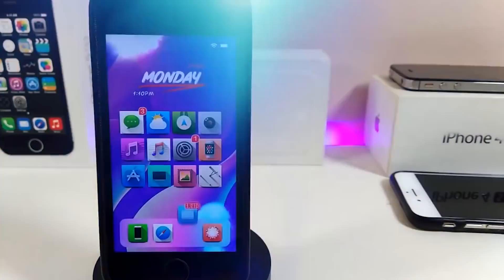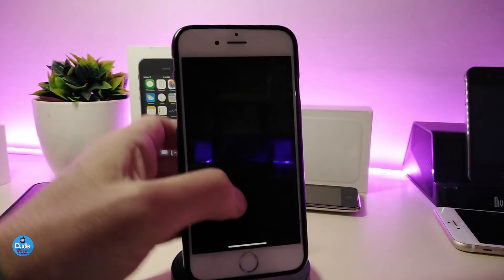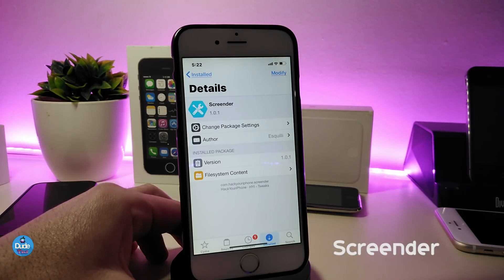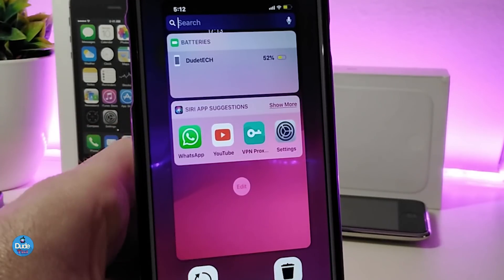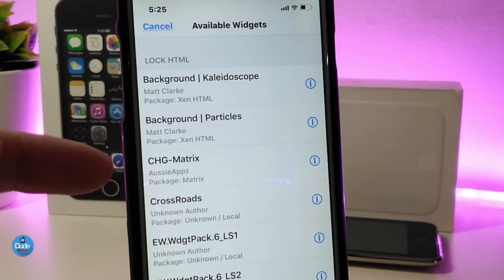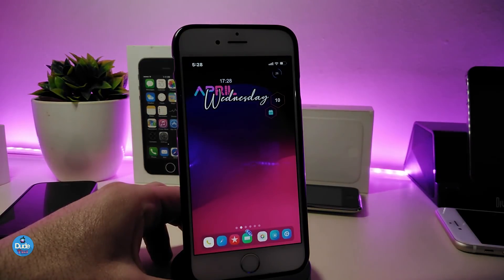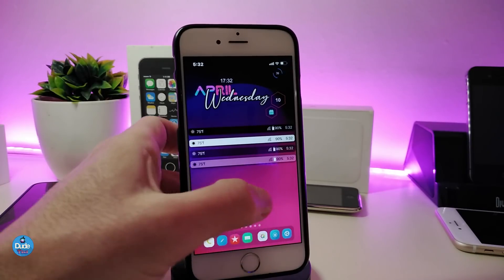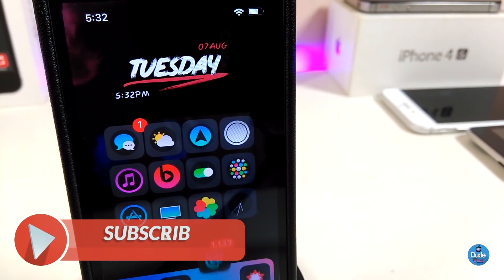TOP NEW IOS 12 - 12.1.1 - 12.1.2 Jailbreak Tweaks: Best Unc0ver Cydia Tweaks!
Tweaks:
Magma
Screender
Matrix
Color Time
InfoBar

My Theme: IOS Mojave